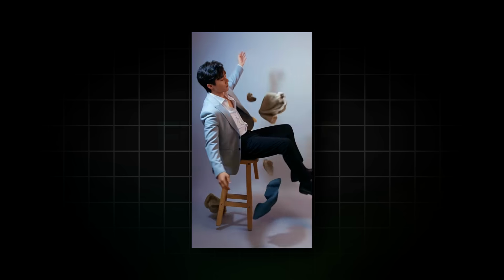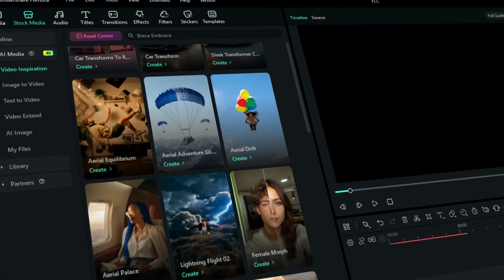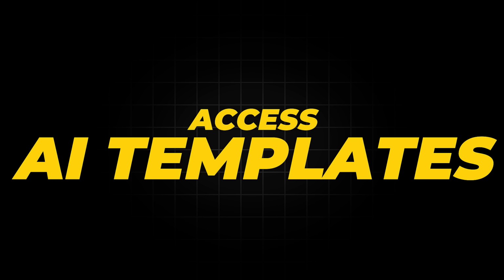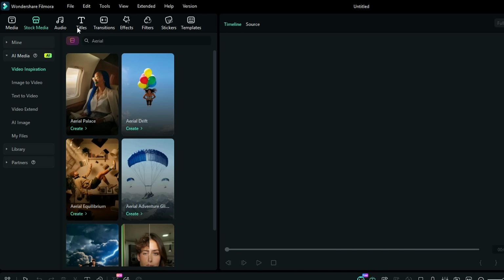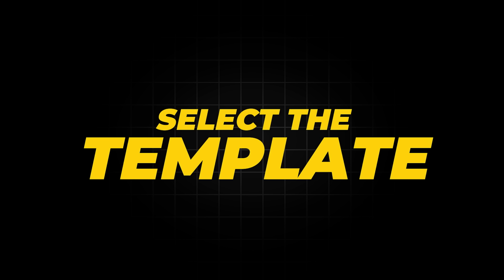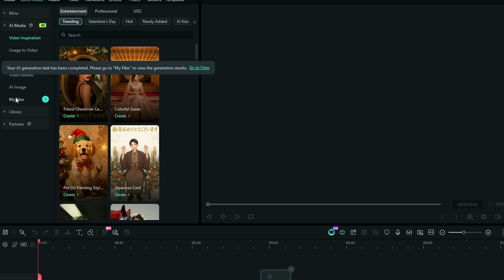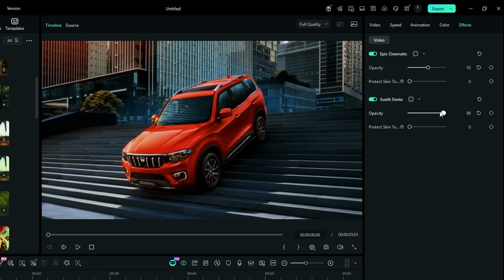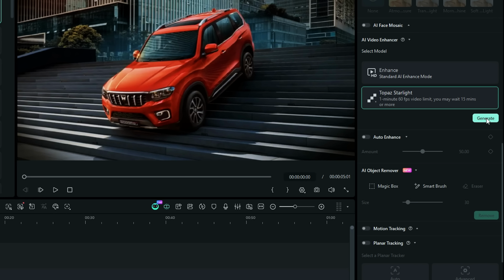Bend Reality with Filmora AI Templates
Hey Guys, Abhishek here. In this Filmora tutorial video, I am going to show you how to bend reality with Filmora's AI templates in Filmora 15.